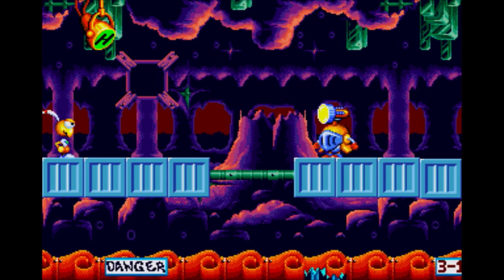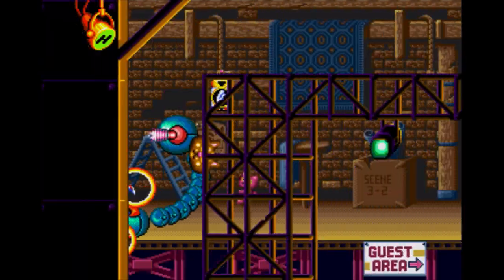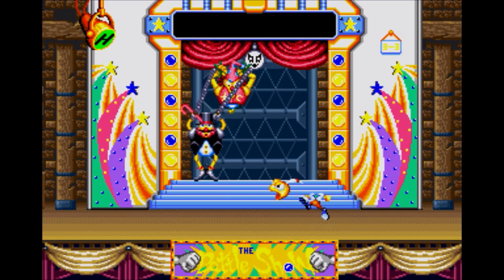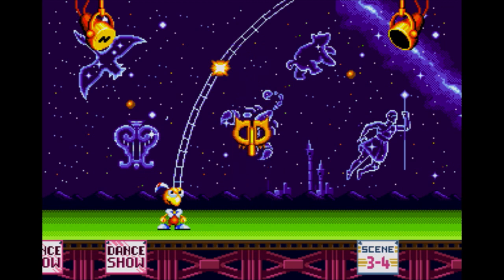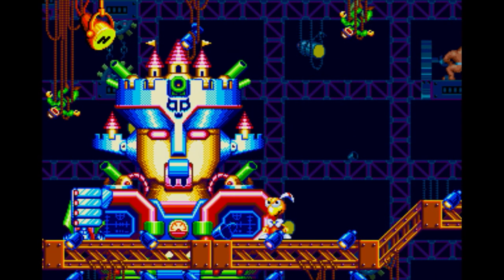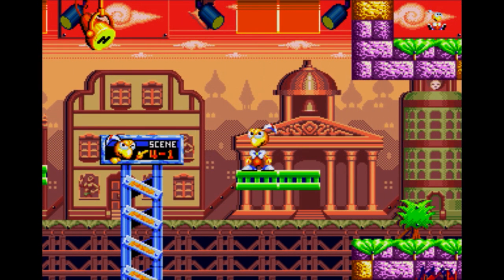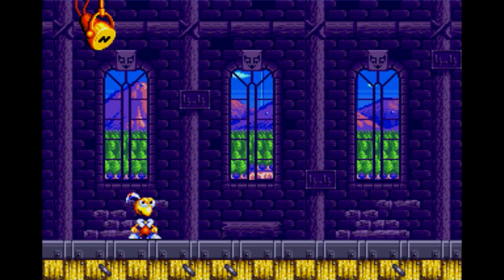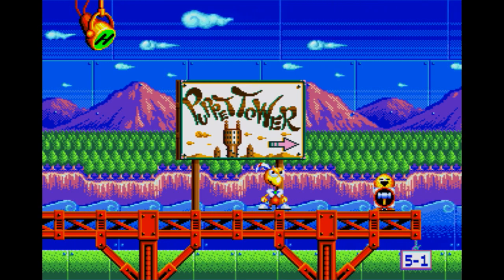Dynamite Headdy 2 Playthrough Part 2 - Moving on aHEAD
Watch me play through my favourite game on the Sega Genesis, Dynamite Headdy.